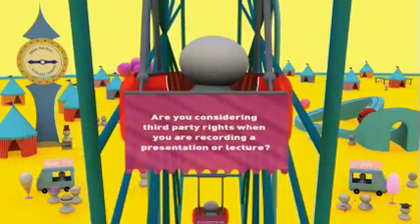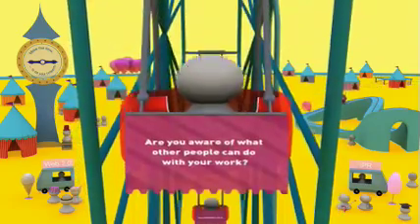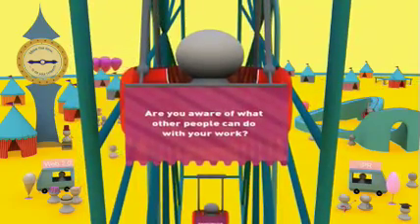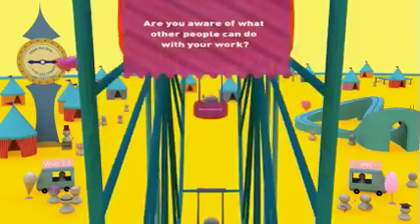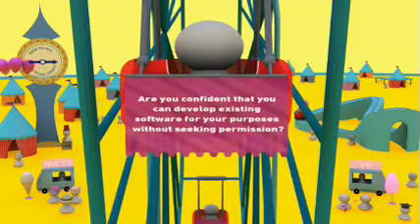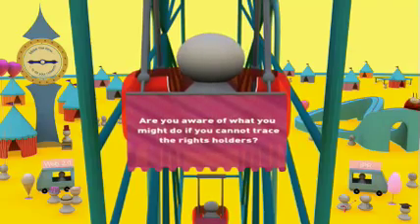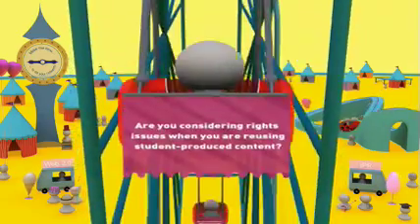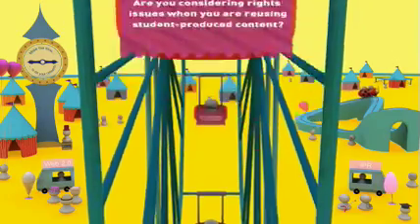Intellectual Property Rights in the Web 2 World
The six-minute animation is accessible and colourful, portraying in a light-hearted way some of the issues involved via three typical case studies: a researcher, a lecturer and a student. These examples pinpoint areas where confusion exists, or even where many may not consider IPR to be an issue at all, and signpost back to the online diagnostic tool for further guidance and information.

As Web2Rights IPR consultant Naomi Korn says: 'Web 2.0 has revolutionised education and practice, and in a very positive way, but there is a lack of understanding regarding copyright, and whether it applies. The basic fact is that IPR holds just as strongly with Web 2.0 content as it does with more traditional forms. The process of considering IPR should ideally be built in to every stage of creating or repurposing content found on the Web. This doesn't have to be an onerous task -- and our diagnostic tool aims to make this as clear a process as possible -- but it can take time and effort. The animation highlights the issues in a very approachable way, and we hope this raises awareness among users in HE and FE to take IPR within their Web 2.0 activity seriously.'

Lawrie Phipps, Programme Manager for the Users and Innovation programme which initiated the project, added: 'The web2rights tool is of an extremely high quality, blending sound legal and policy advice with pragmatic solutions to ensure that IPR is not an inhibitor for learning, teaching and research activity. We hope that what was initially put in place to advise and support JISC projects will have much wider benefits for those across education as a whole, with the animation playing a key role in raising awareness.'